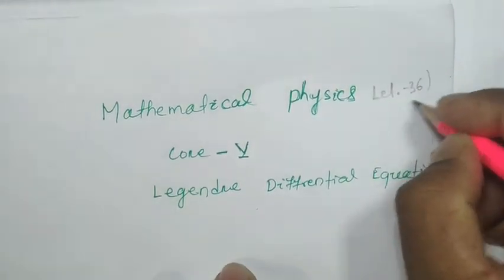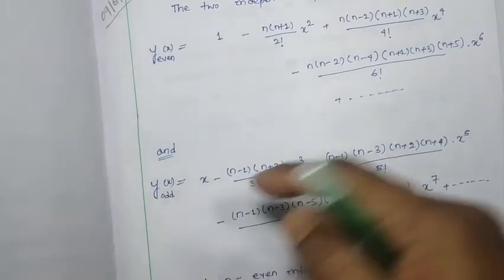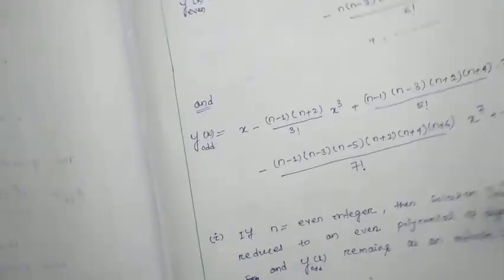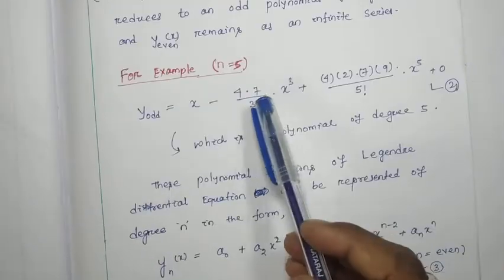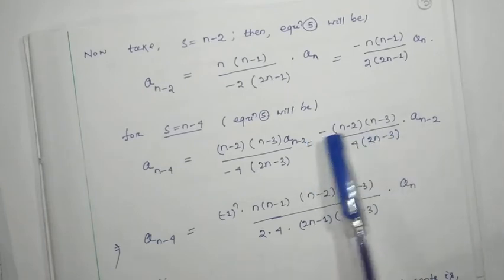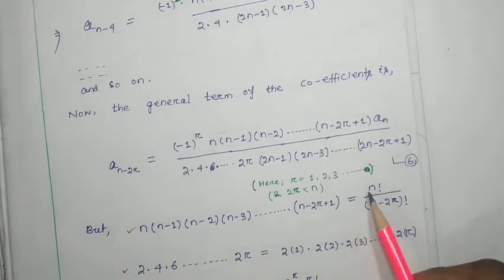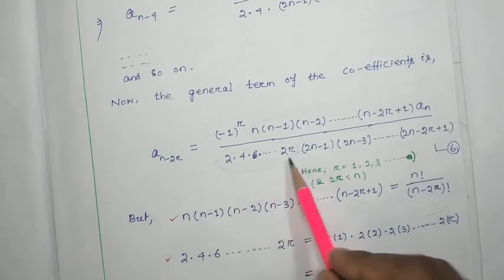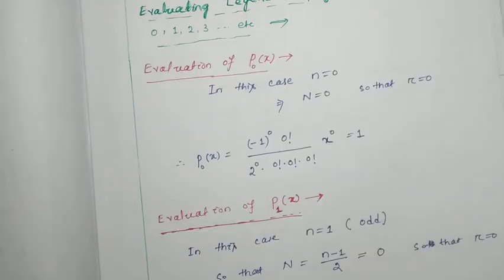Lect-36: Legendre Differential Equation and Legendre Polynomial (Part-3)